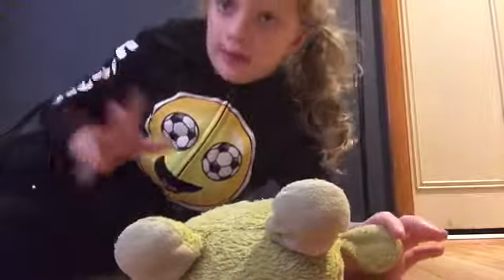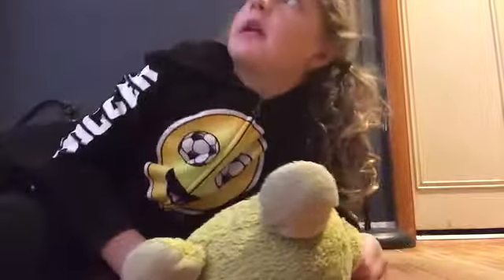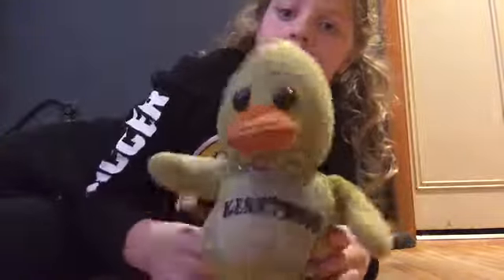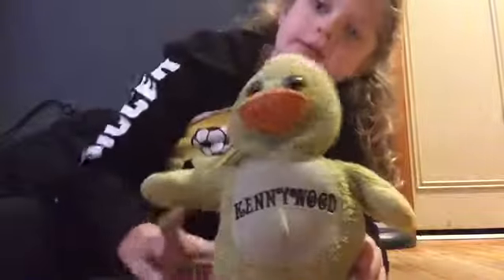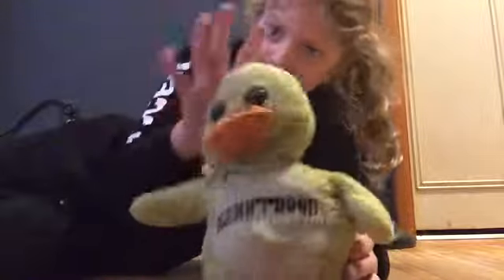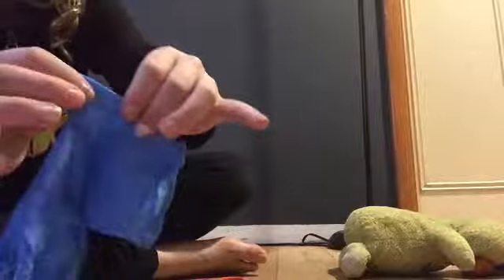How To Make A Wig/hat For Your Stuffed Animal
I hope you like my video and dogs for life stop being a jerk and being rude

Q&A
Age: 10
Fav color: Purple
Fav food: butter noodles
What do I use to edit: iMovie
What do I use to film: my iPad Air 2